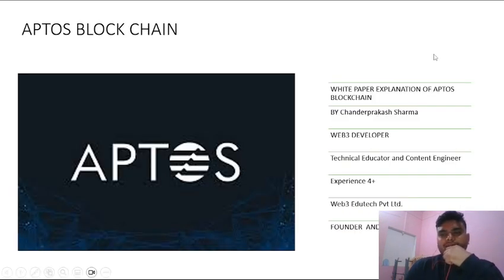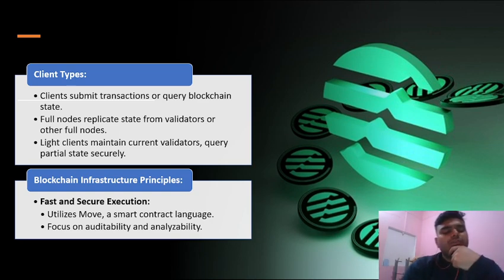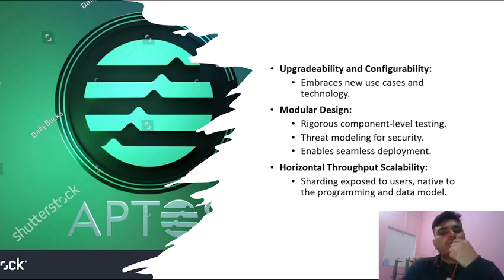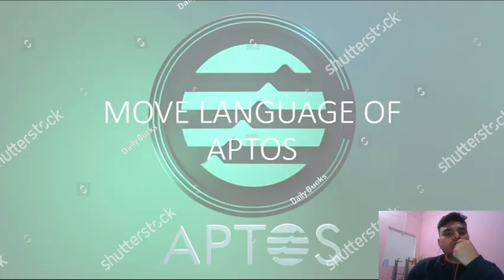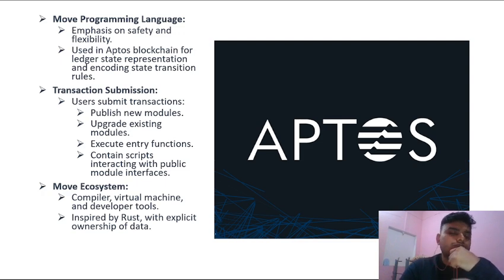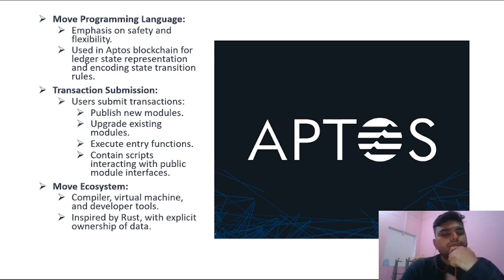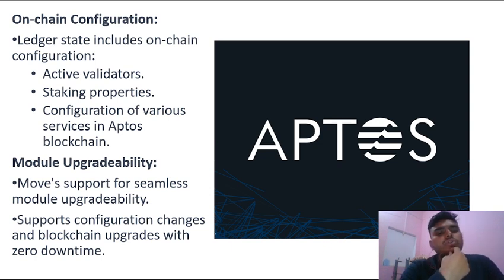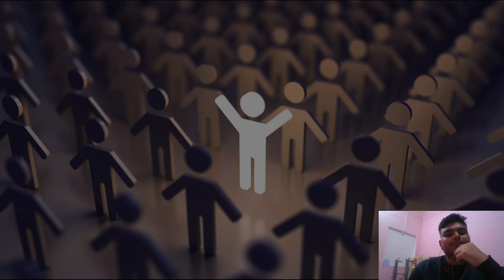Unveiling the Future: A Deep Dive into Aptos - Whitepaper Explanation Lecture 2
🌐 Welcome to a groundbreaking episode where we explore the intricacies of the Aptos project! 🚀 Join us on a journey through the Aptos whitepaper, unraveling the key elements that make Aptos a revolutionary force in the realms of Web 3.0 and blockchain technology.

📚 Aptos Labs has laid the foundations for a new era, and in this episode, we break down the concepts and innovations outlined in the Aptos whitepaper. From the core principles of the Aptos blockchain to the vision driving Aptos Foundations, we leave no stone unturned.

🔗 Dive deep into the world of Aptos and witness how it is shaping the future of decentralized technologies. Don't just be a spectator; become an informed participant in the Web 3.0 revolution! 🌐

🔍 Topics Covered:

Aptos Blockchain: Understanding the innovative technology behind Aptos.
Aptos Foundations: Exploring the pillars that support the Aptos ecosystem.
Web 3.0 Revolution: Unveiling the future of decentralized technologies.
Key Insights: Gaining a comprehensive understanding of the Aptos whitepaper and Move Language.